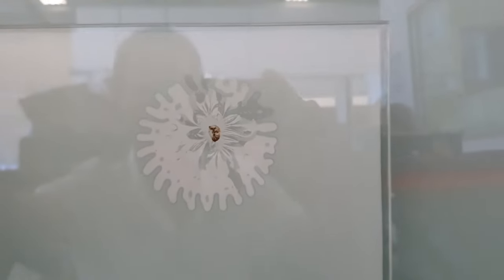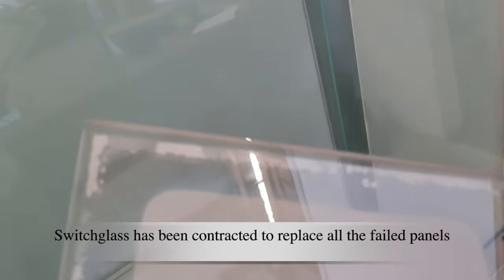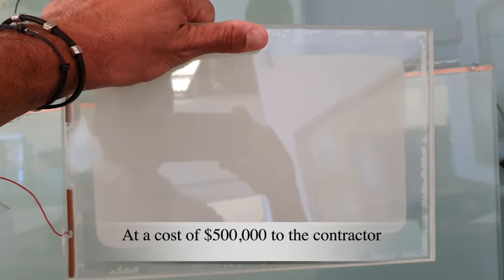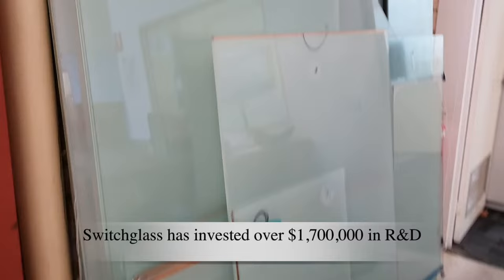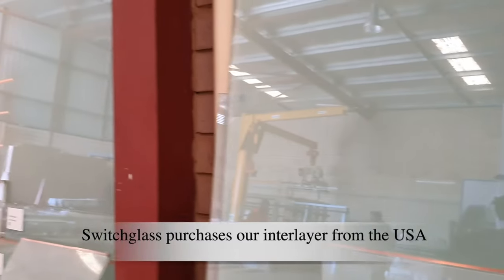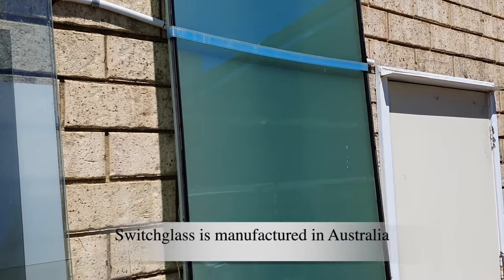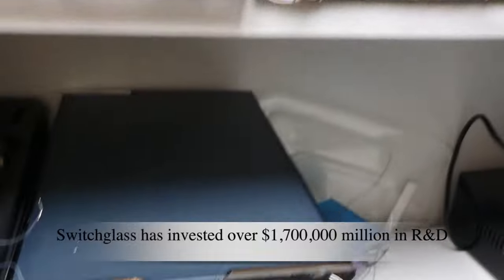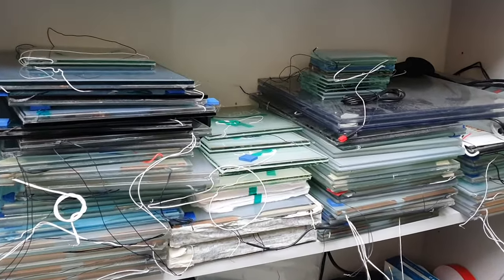Don't get caught out with poor quality privacy glass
The most expensive thing that can happen with any nominated product is for the product to fail and require replacement. We have a process that has been perfected over 20 years using materials, equipment that have remained consistent over that time. We use the highest quality materials for our Switchglass construction and have a zero defect rate over the last seven years.

POOR QUALITY COSTS CONTRACTOR MORE THAN $500,000

We have been consulted in numerous failures of other inferior privacy glass products that present the same but use lower priced materials which have failed. The most recent is a $500,000 value of a competitor's product that was installed less than 12 months ago into a large corporate fitout, at this stage the Contractor is looking to claim this on their own insurance as the supplier is no longer responding to their request for replacements which they have been pursuing for more than 6 months. Switchglass has been nominated as the prefered company to replace all these panels.

KEY QUESTIONS TO ASK WHEN SELECTING A SUPPLIER

Who manufactures your PDLC (Switchable FILM)
How long have you they been manufacturing PDLC (Switchable FILM)
List of global customers
Do you manufacture the finished laminated product inhouse
Have they invested in an extensive R&D program
Copies of Certifications

WHY CHOOSE SWITCHGLASS
Premium Global Supplier
Clearest Switchglass in the world
Australian Manufactured and Certified
20 years' R&D manufacturing Switchglass
Supplier has 15,000 projects in 62 different countries
Largest panels 1830 x 3510
Longest operating product, still working after 21 years at IBM in the USA
FULL DISCLOSURE
Switchglass disclose in our offer all our raw material suppliers and our global technology partners allowing for complete transparency in how our product is produced.